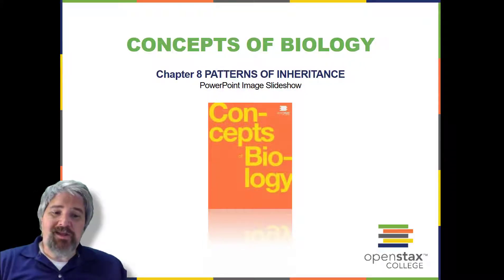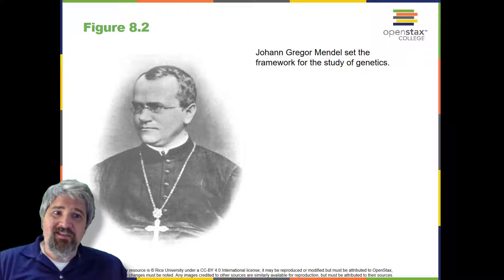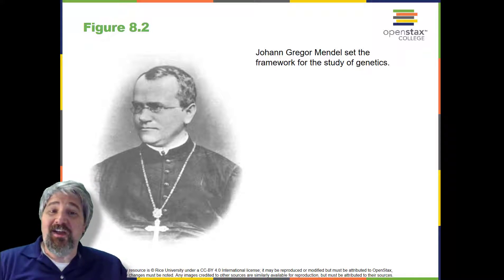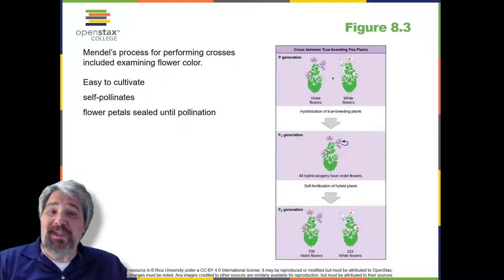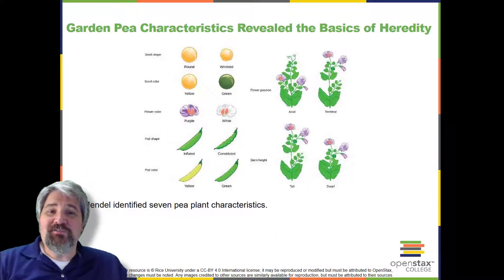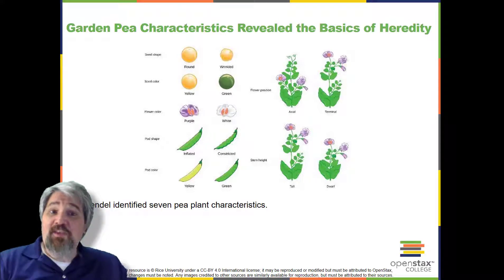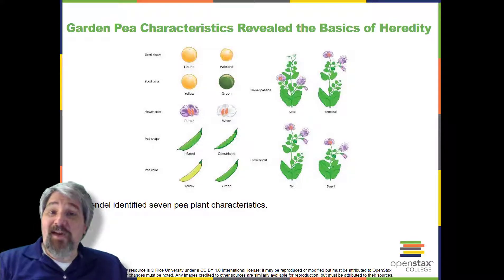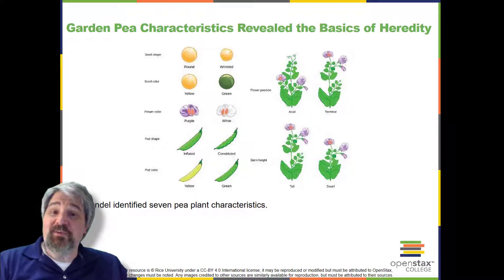bio101ch8part1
Chapter 8 Part 1 Mendel's Experiments